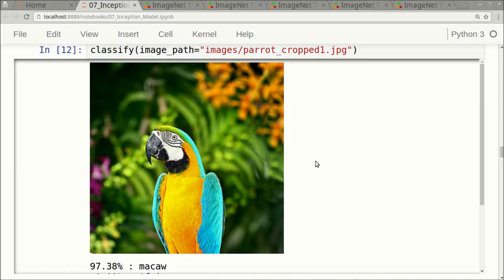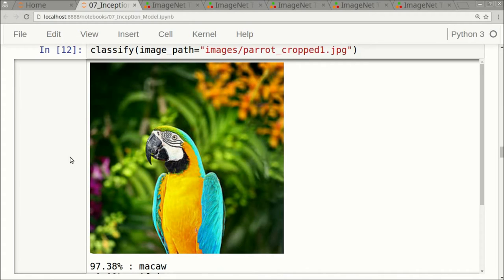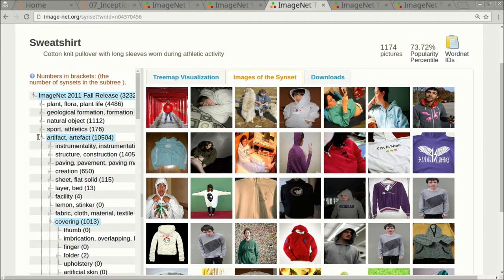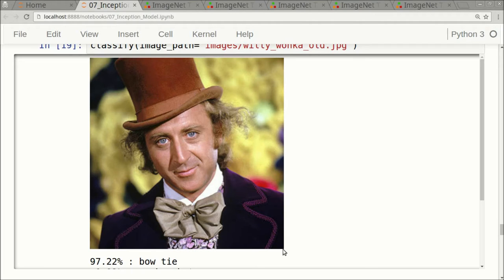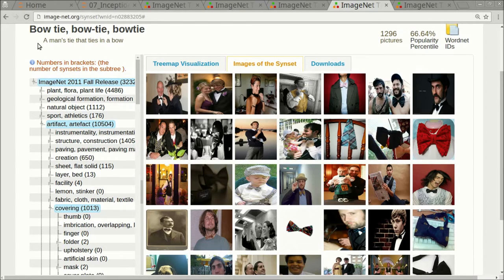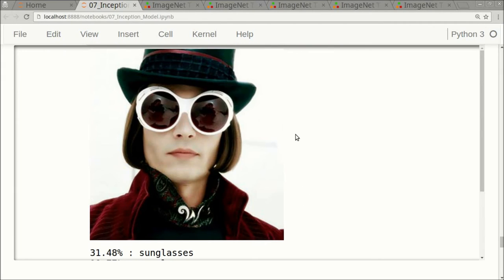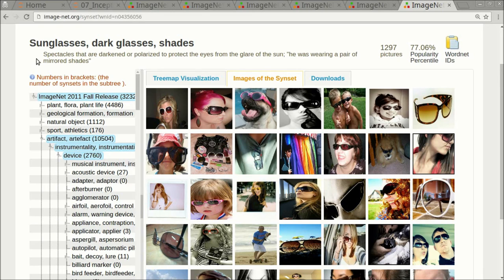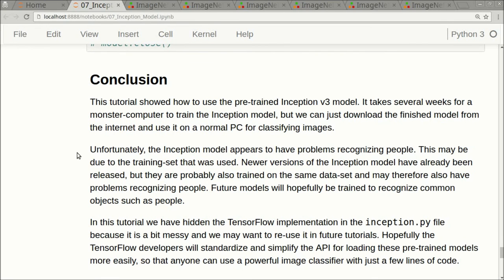TensorFlow Tutorial #07 Inception Model (Extra)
Extra comments for Tutorial #07 on the class-names for the ImageNet data-set.

This tutorial does NOT work with TensorFlow 2 and later versions, and it would take too much time and effort to update it.